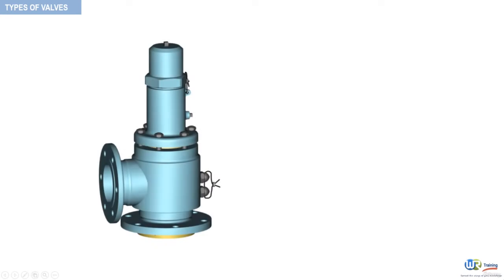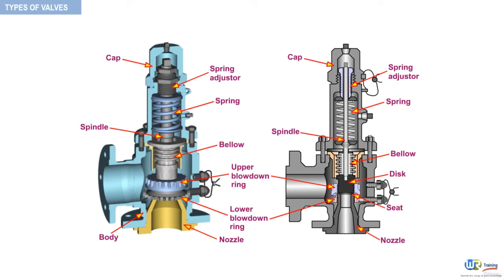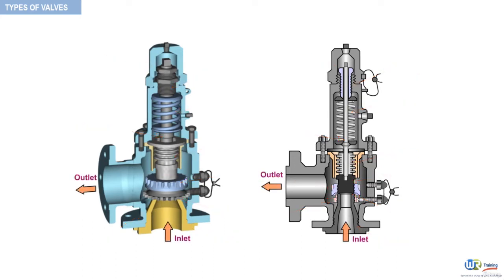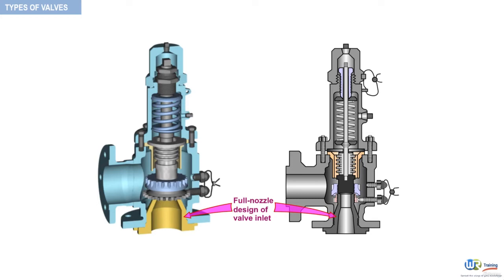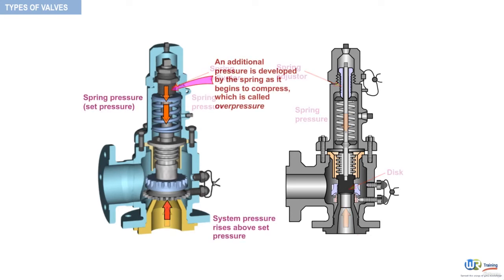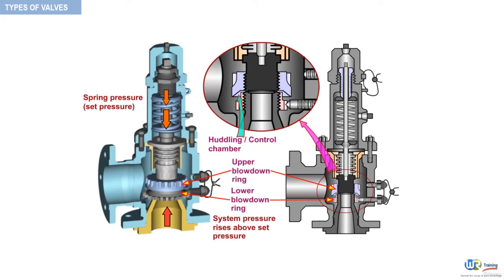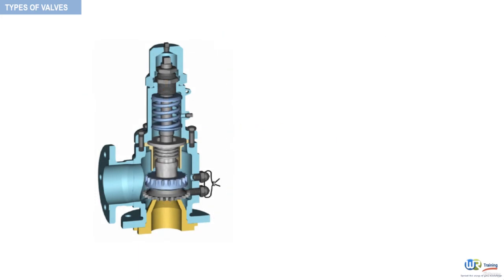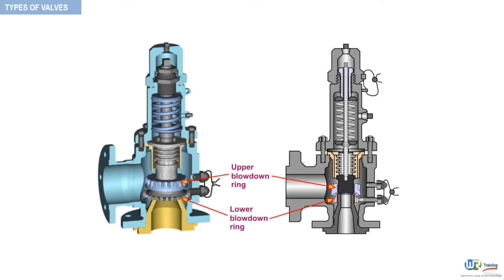5 เซฟตี้วาล์ว